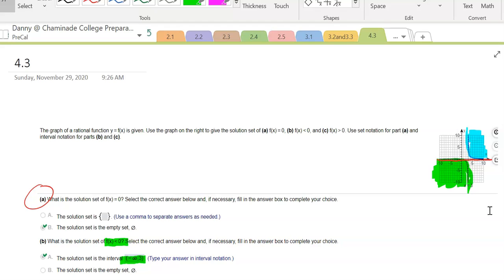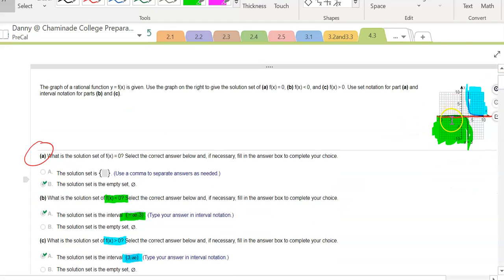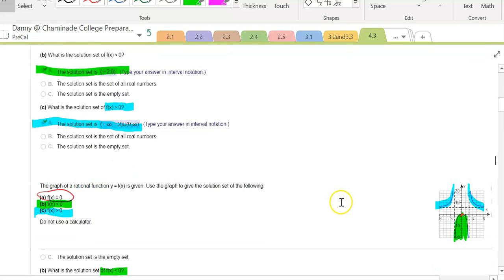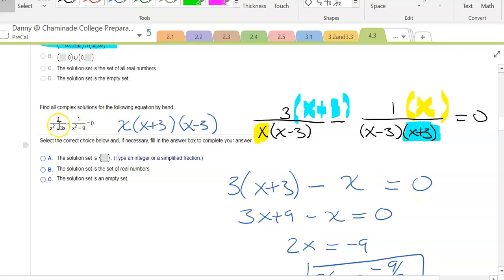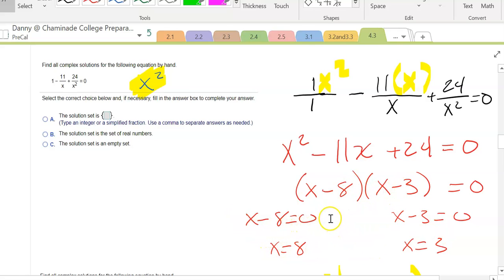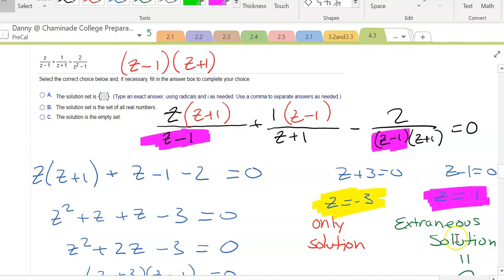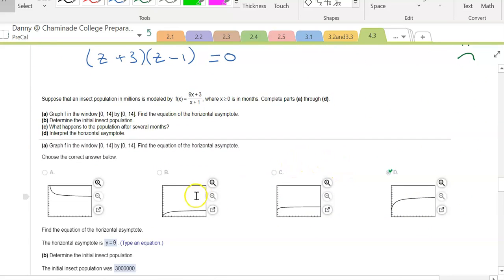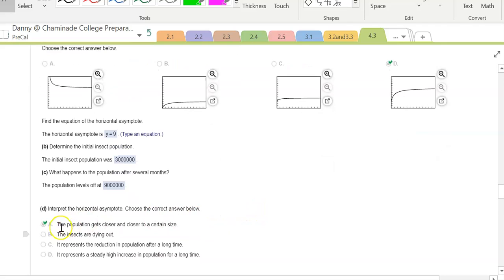4.3 PreCal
Graph Analysis
Solving Quadratics